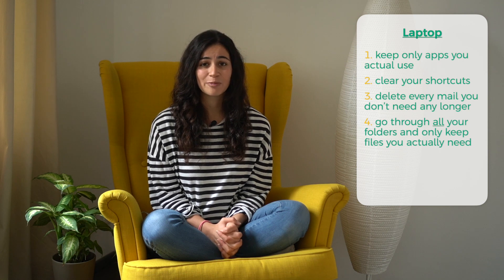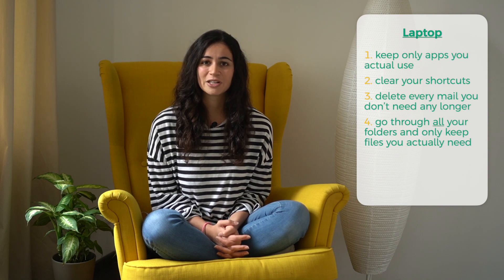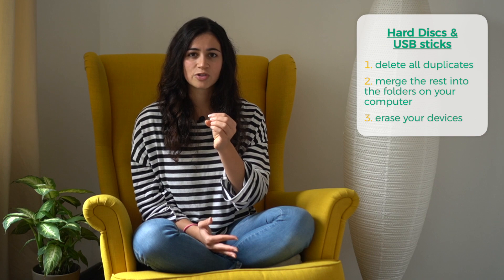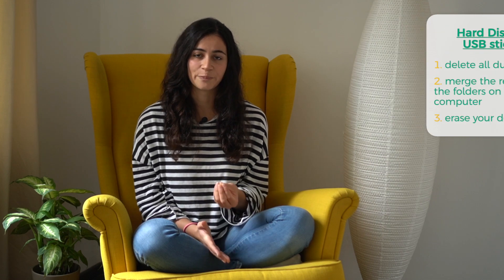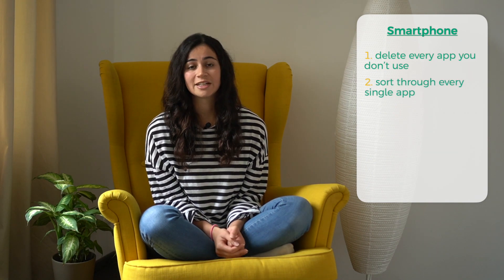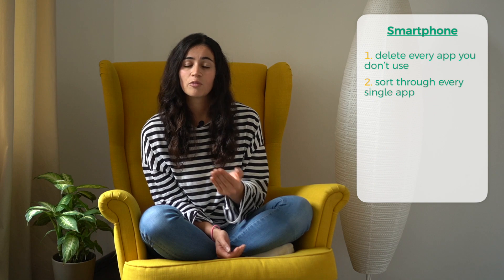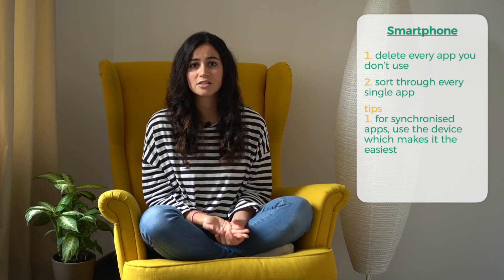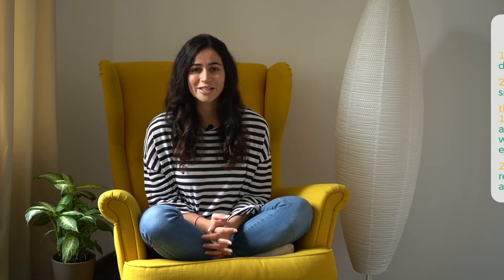An all in one 10-minute guide to clear your digital devices! Let’s clear the clutter together!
Let’s do the screen check! How does it make you feel, when you look at your desktop? What if you open some folders? And your phone? Does this calm you? Bring you some inner peace? No? Then, I guess… no, then I know it’s perfect timing to get your devices decluttered. But you don’t have to do it all alone! Just follow the suggested instruction!

My YouTube Home where you will find playlists with topics you might be interested in: